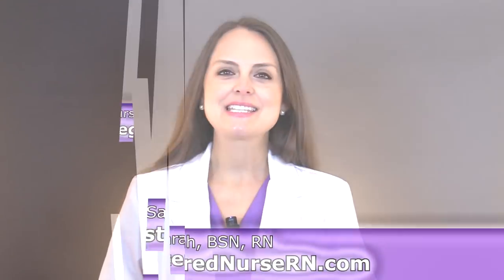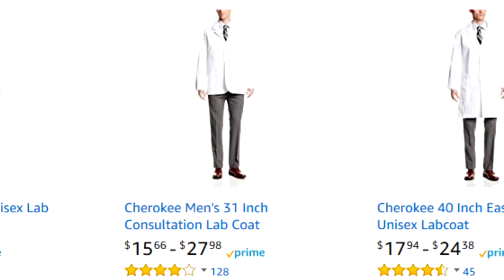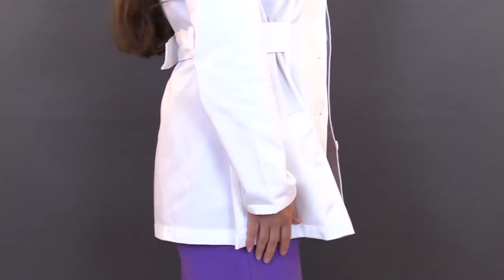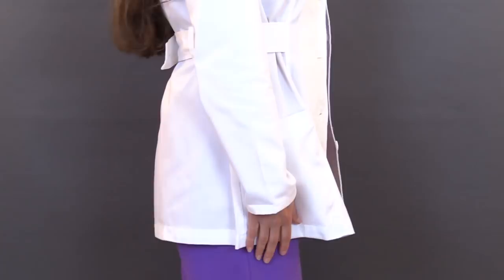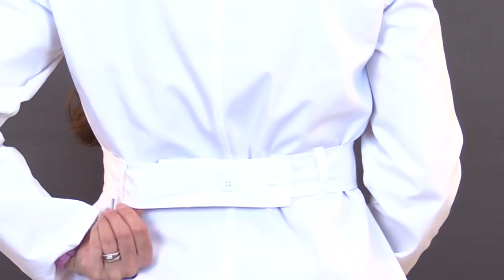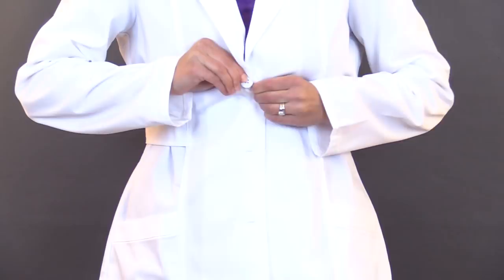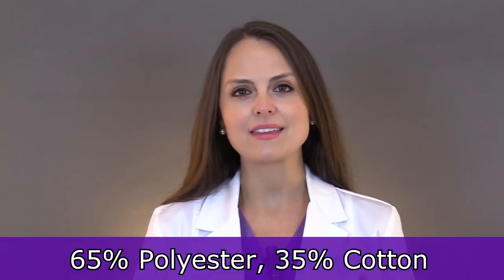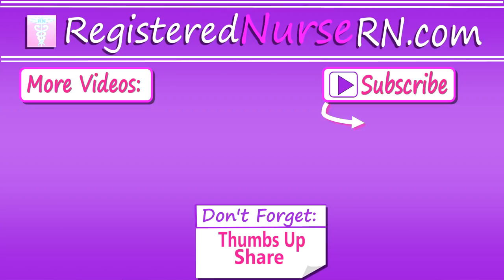My New Nursing Lab Coat: Cherokee Women's Fashion Lab Coat Review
New nursing lab coat review with tips. So, after shopping around online for different lab jackets, I eventually purchased the Cherokee Women’s Fashion Lab Coat. I think this nursing lab coat is super cute.

Overall, I’m very happy with my purchase. I think this jacket is super cute, and for you male nurses out there, they also carry men’s lab coats as well.

Here are the features I prefer in a lab jacket, which is why I decided to buy this particular style and brand:
• It was very affordable. I paid less than $25 for this lab jacket, which was a great deal considering the quality and fit.
• It is 30” in length, which is just right for me. I don’t like lab jackets that are too short or too long. At 30”, I felt that it was just right.
• I love the way this lab jacket fits overall. I don’t like to wear anything too tight, because it feels too restrictive when I’m moving around. Likewise, I don’t like anything too baggy, either. This lab coat fit me just right.
• The front princess seams give this jacket a fitted look. In addition to the overall fit, the princess seams in the front give the jacket a fitted or tailored look, which I think makes it look more stylish/cute.
• The waist is adjustable. There are two buttons on the back of the lab jacket’s belt that allow you to adjust the waist, for an even more comfortable fit.
• It has a total of four buttons in the front. This is a great feature, because some lab jackets don’t have buttons or zippers. Although I don’t always button my lab jacket, I do like having the option available.
• It has two deep pockets in the front. I’m a sucker for pockets in scrub tops and lab jackets. I have always placed my nursing supplies in my pockets. This lab jacket has very nice, deep pockets that will allow you to store lots of supplies in them.
• The material is just the right thickness. This lab jacket is thick enough to keep you warm, but at the same time, it’s not so thick that you’ll burn up in it. The fabric is also breathable, and it is made of 65% polyester and 35% cotton.
• The sleeves are just right. I like long sleeves on a lab coat, primarily to prevent germs or bodily fluids from contacting my skin.
• On the downside, this particular lab jacket does NOT have a breast pocket or inside pockets, which some nurses might prefer, but that wasn’t a deal breaker for me.
Overall, I have always preferred to wear lab jackets as a nurse, and I was very happy with the Cherokee Women’s Fashion lab coat. It fits great, looks super cute, and has nice, deep pockets in the front, all at a great price point.